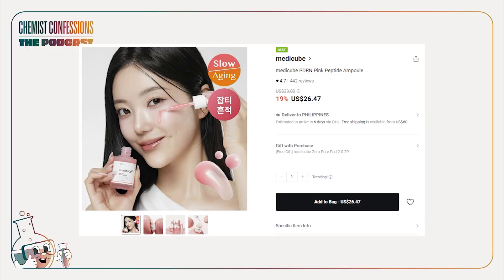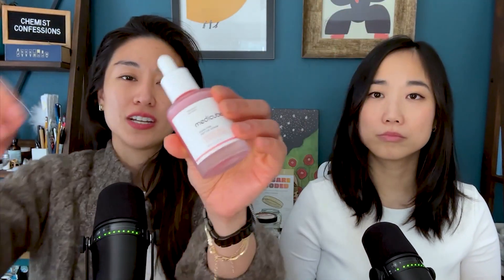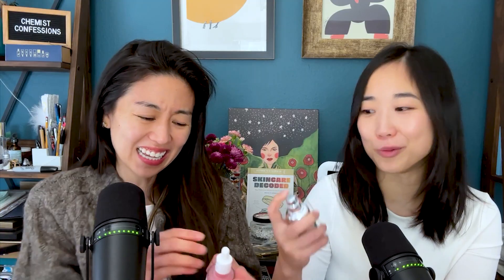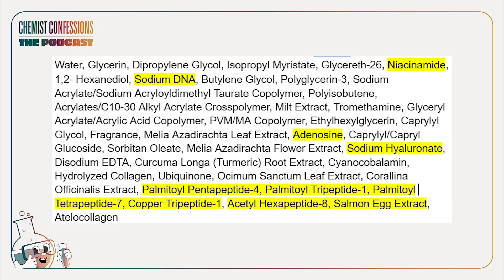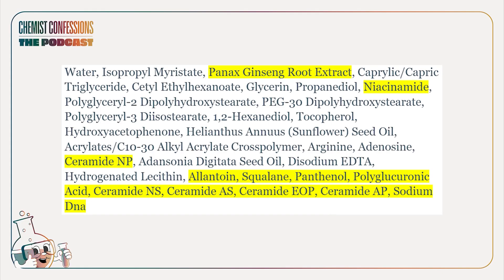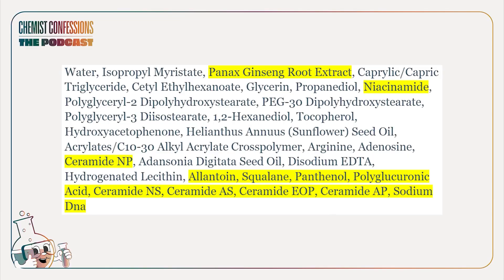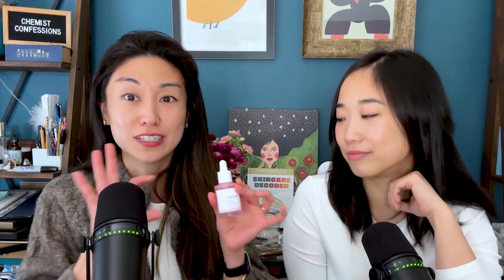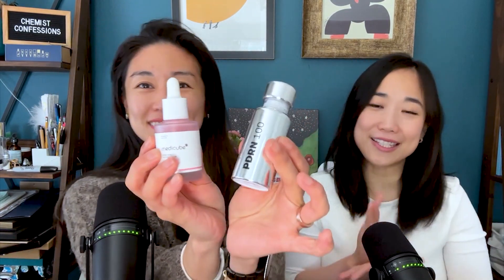#127) REVIEW! PDRN Product H2H Medicube vs. VT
In 2025, the chemists want to tackle both the science and practical application of skincare. Following the PDRN deep dive, the chemists review the top two PDRN skincare products so you don’t have to. We discuss our thoughts on the texture and use experience from both the oily skin and dry skin perspective.

1:06 | The Aesthetic - Texture, texture, texture
3:21 | For Dry and Oily Skin Type
5:04 | Chemist Notes - Let’s Decode the IL & Claims
10:30 | Which One Does the Chemist Choose?

Enrichment Content:
The PDRN Science Deep Dive